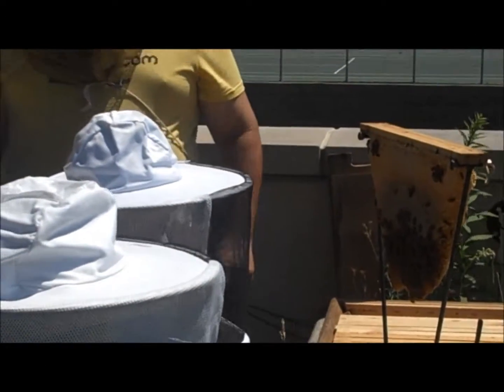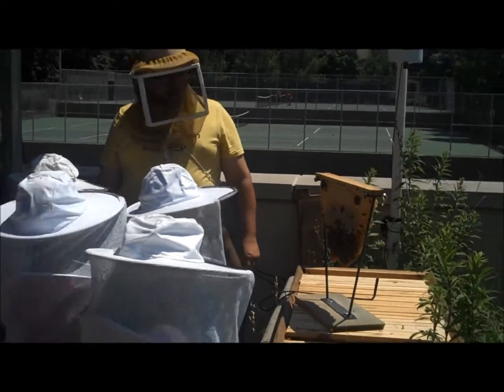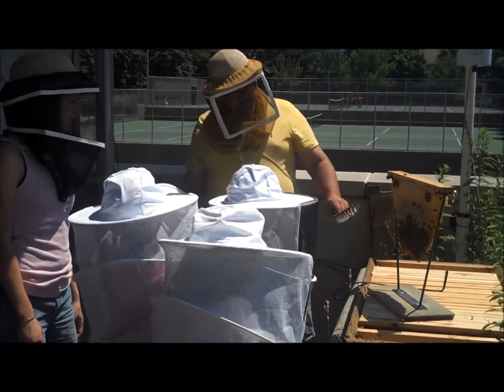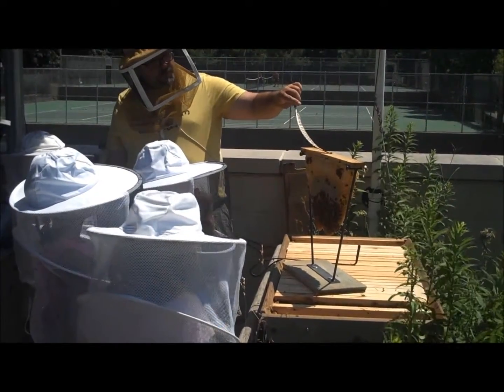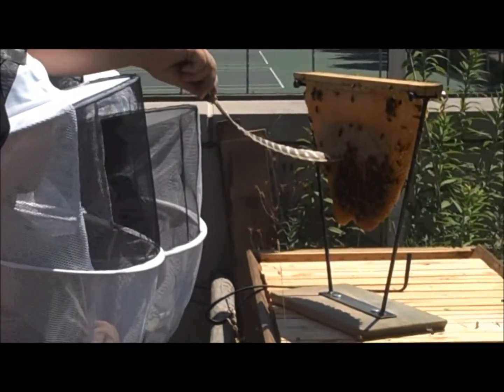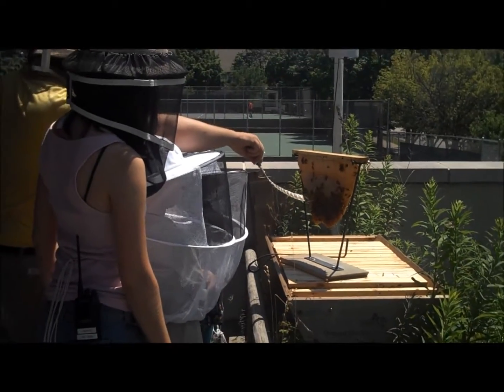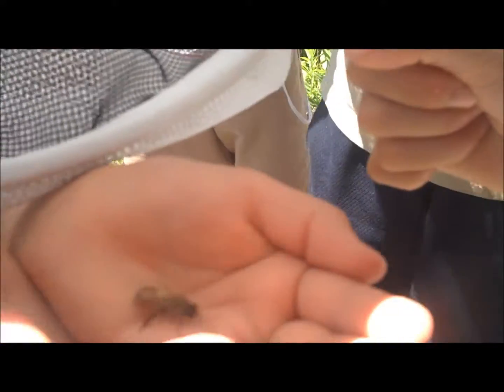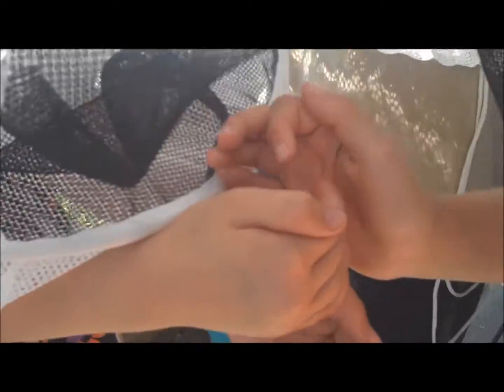Learning about bees - July 2011 Summer Camp - Play With Your Food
Participants in a summer camp at Milwaukee's Riverside Park location of the Urban Ecology Center learn about bees with this hands-on experience.